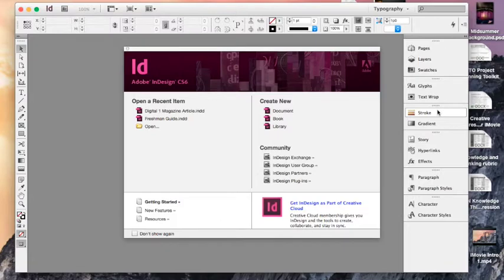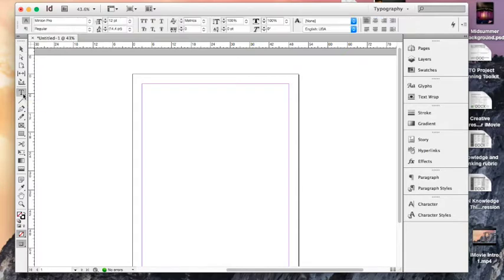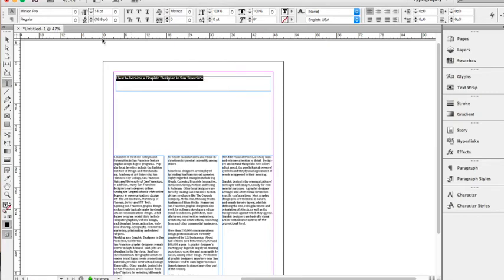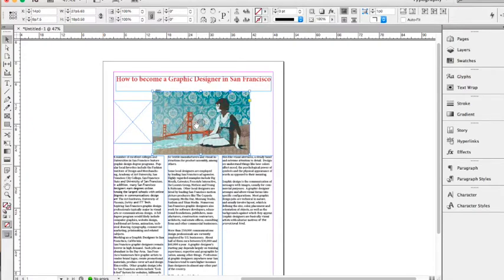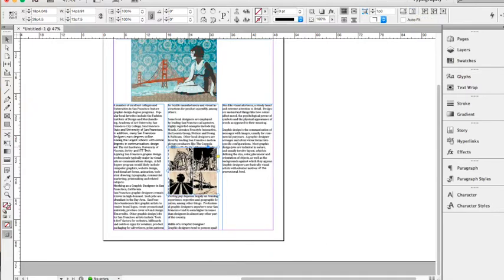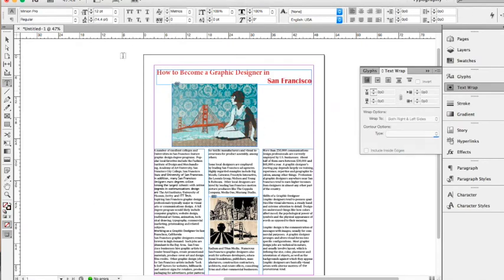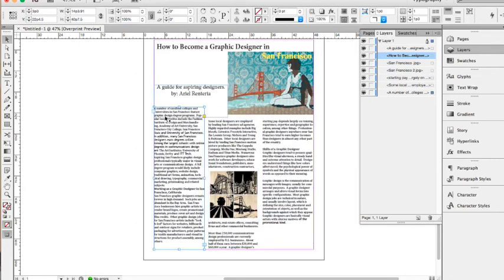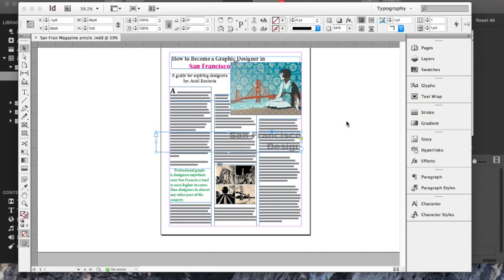How to create a magazine in InDesign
In this tutorial, you will learn how to start formatting a basic magazine layout.